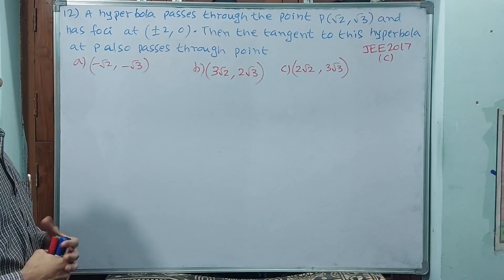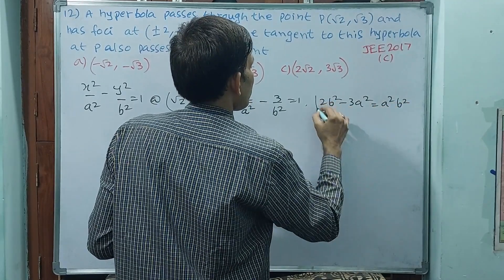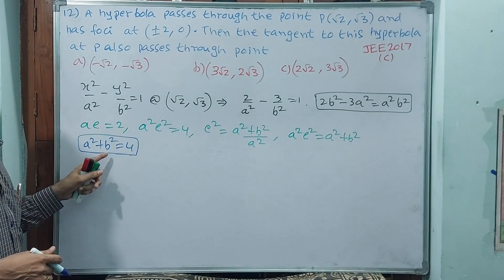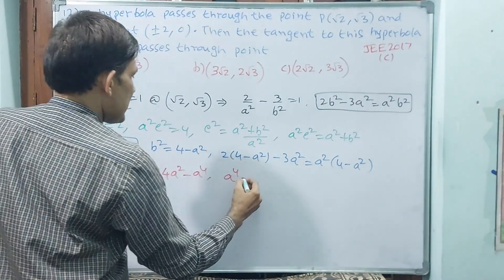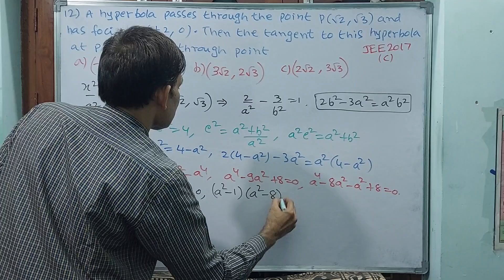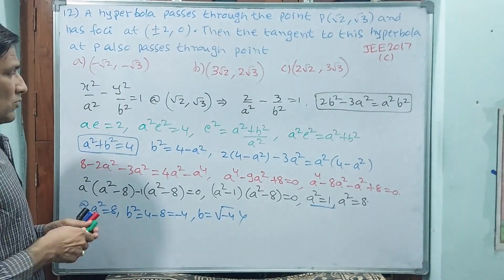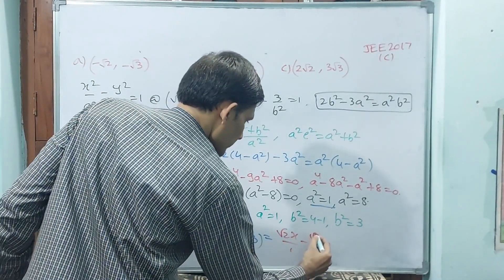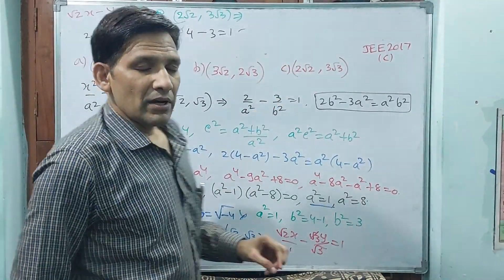JEE, HYPERBOLA, 12